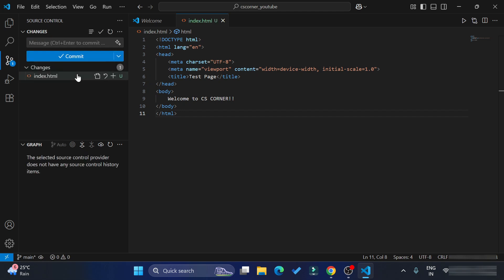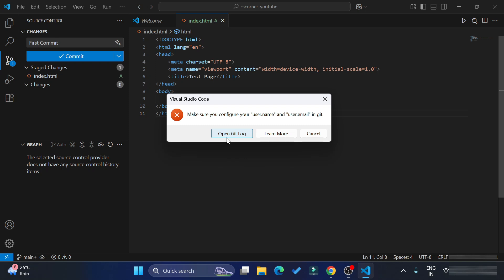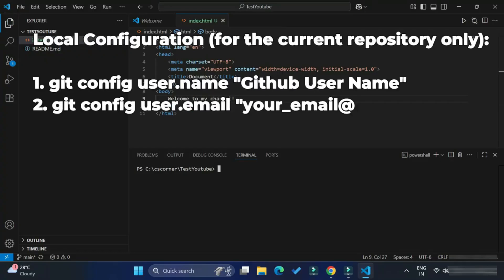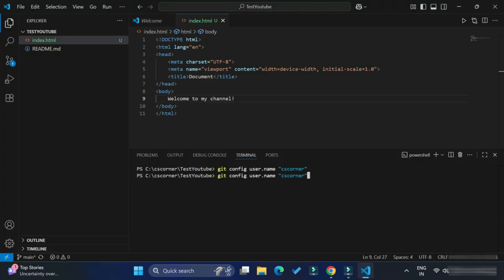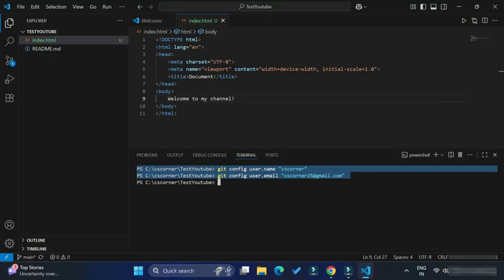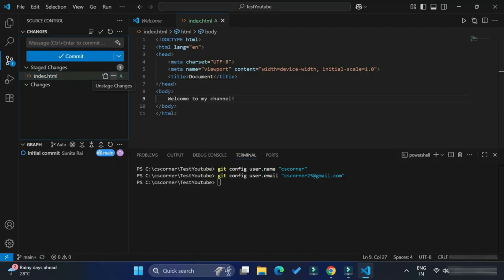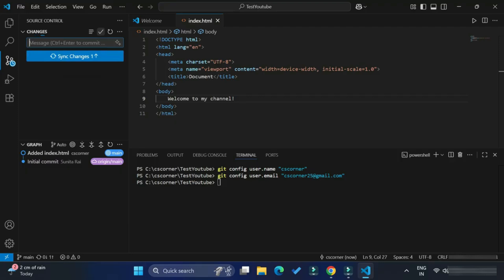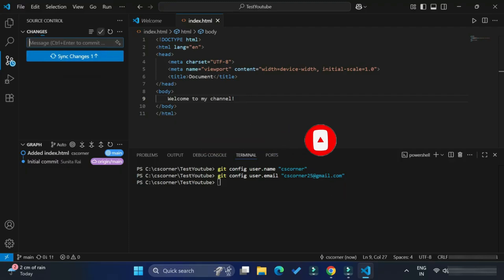Solved Git Username Error: How to Configure Your Git Username & Email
Learn how to fix the Git username and email configuration error. This step-by-step guide will help you solve Git username issues and properly configure your Git user settings for smooth version control.

🎥 Tools I used for recording